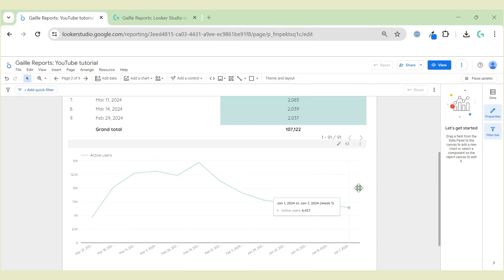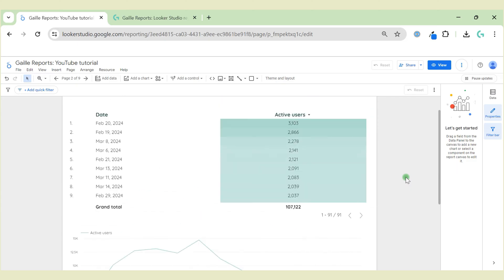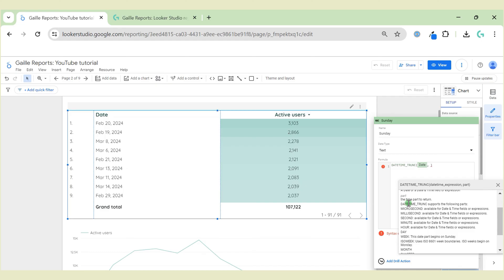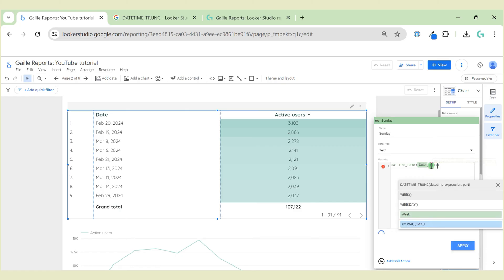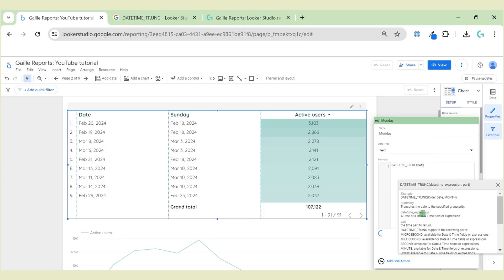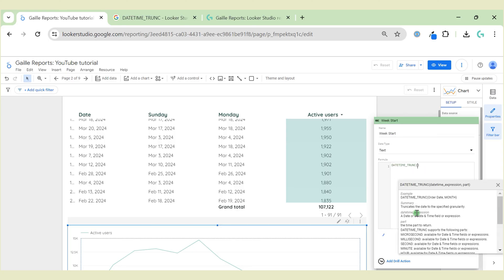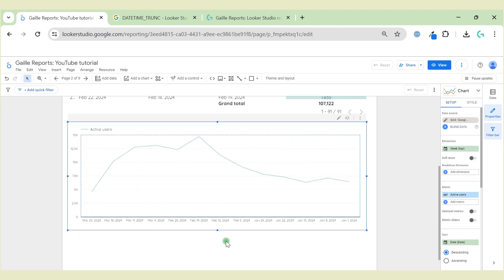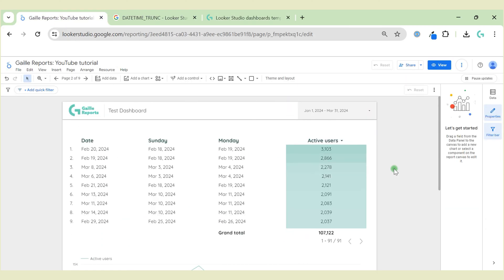From Data Mess to Success: Find the first day of the week in Looker Studio [DATETIME_TRUNC function]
Master the art of weekly reporting with our latest Looker Studio tutorial!

Let's learn today how to find the first day of the week in Looker Studio
In this video, Gaille, a Looker Studio expert and founder of Gaille Reports, walks you through a step-by-step guide on how to manipulate dates in Looker Studio for precise and actionable insights.

Dive into the essentials of data visualization as we explore how to use the DATETIME_TRUNC function to align your data with the start of the week, tailored specifically for marketers and analysts. This tutorial covers everything from the basics of setting up your data source using Google Analytics to advanced tips like customizing your fields to start the week on Monday. Whether you're new to Looker Studio or looking to sharpen your skills, this video is packed with best practices and practical examples that will help you make data-driven decisions more efficiently.

By the end of this tutorial, you'll not only master the technical skills needed to optimize your weekly reports but also gain the confidence to apply these techniques to create custom dashboards for various marketing and analytics needs. Gaille also shares insights on how to access prebuilt Looker Studio templates or order custom dashboards tailored to your business’s unique requirements.

Don’t miss out on this opportunity to enhance your reporting skills! Watch the video now and embark on a path to data enlightenment. Join a community of like-minded professionals eager to make the most out of every dataset. For more resources, visit Gaille's website and explore a range of Looker Studio dashboards designed for e-commerce, digital marketing, and more.

Make every week a powerful start to your data journey with Looker Studio—tune in now!

CHAPTERS:
0:01 - Introduction
0:36 - Displaying Full Week in Looker Studio
3:25 - Conclusion